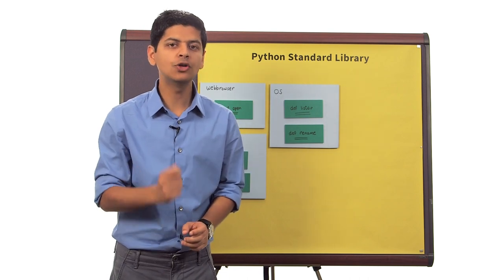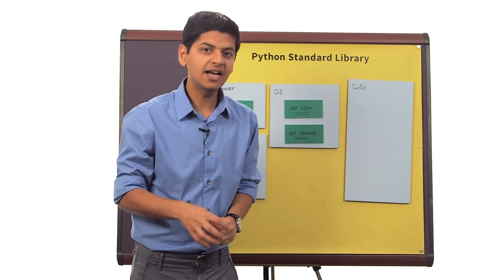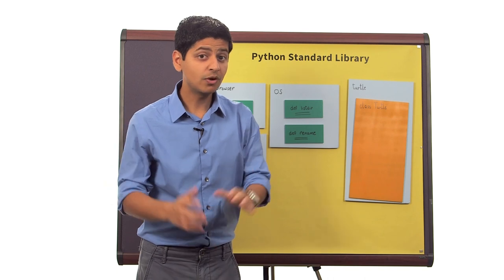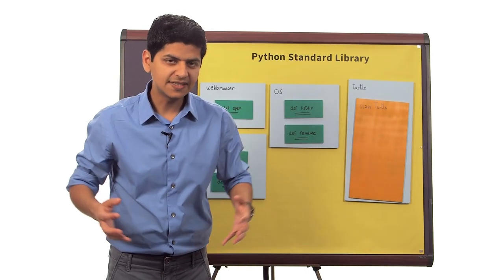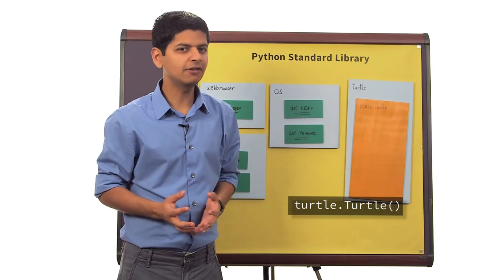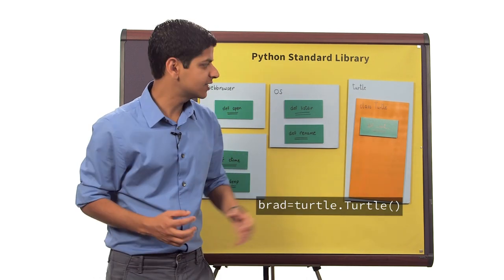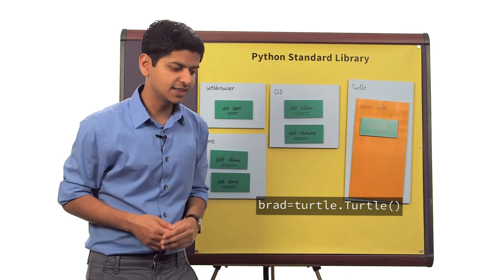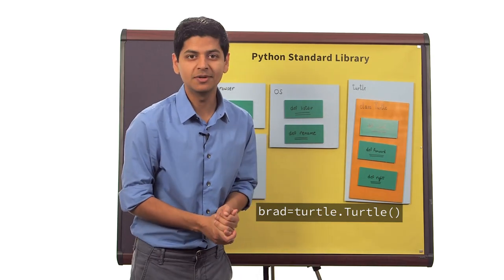Where Does Turtle Come From?